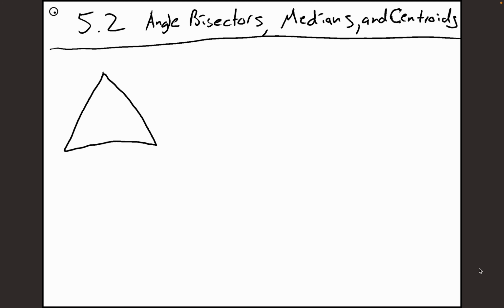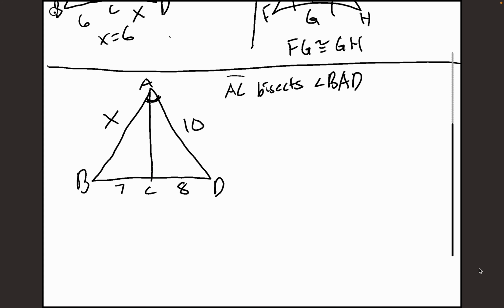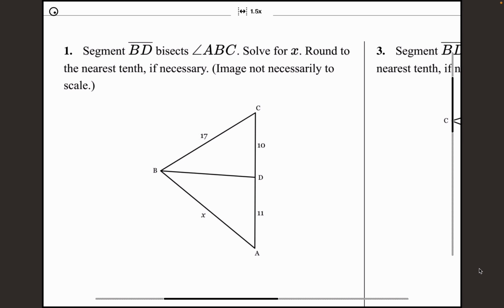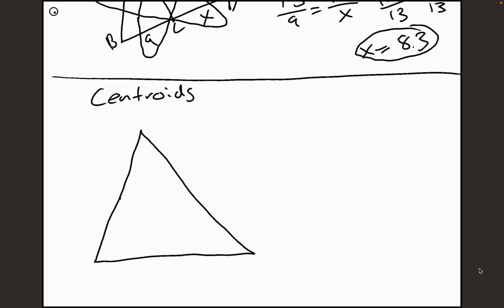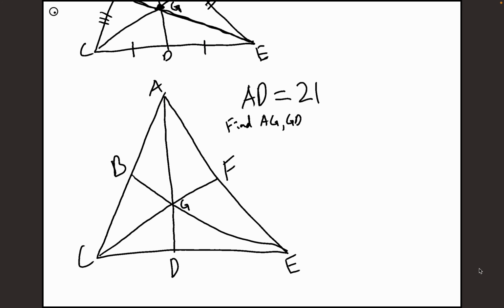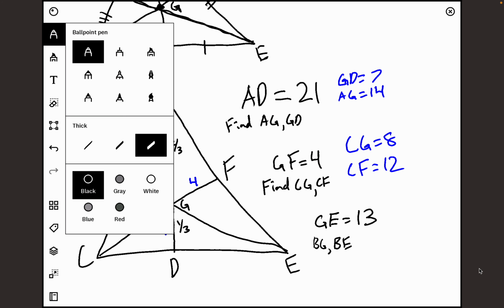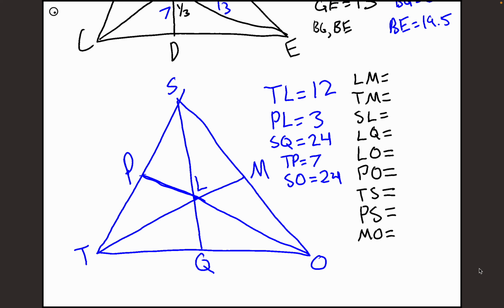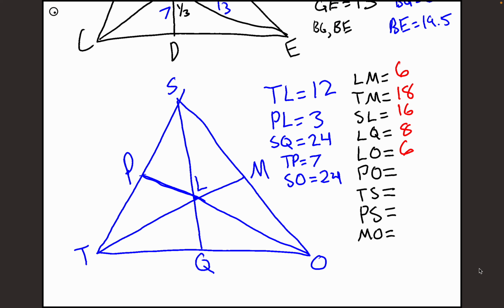5.2 Angle Bisectors, Medians, and Centroids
Solving Bisectors, Medians, and Centroids